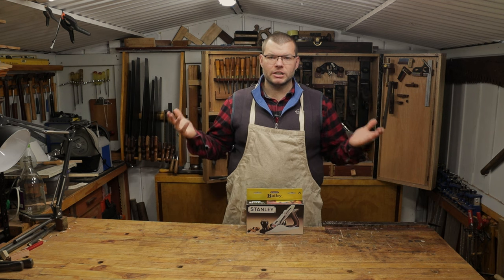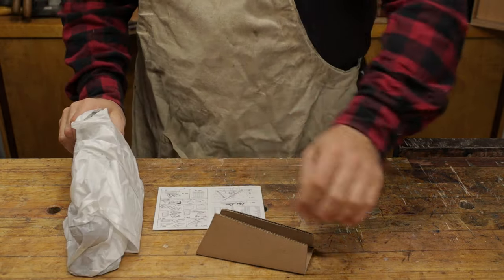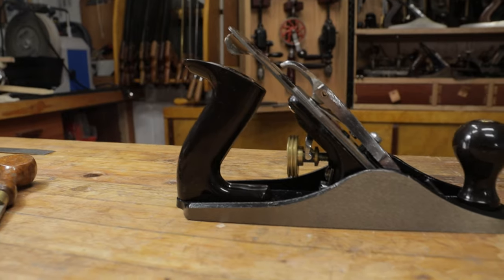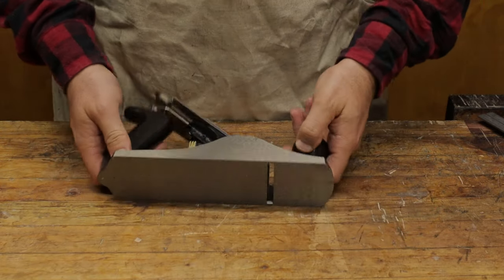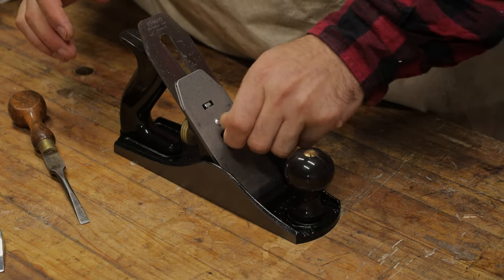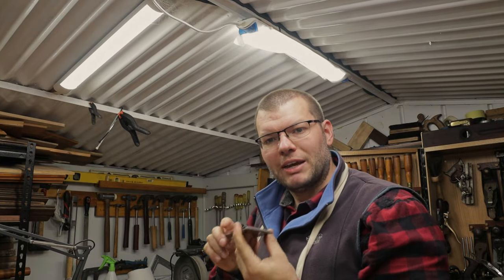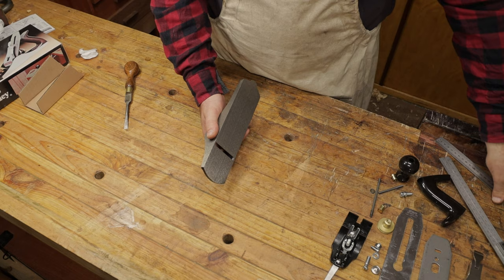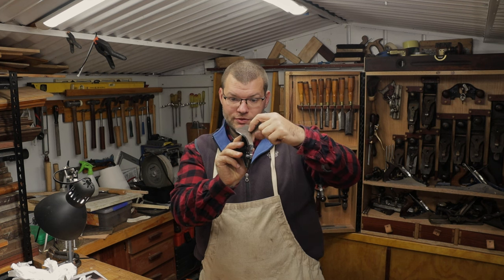Stanley Bailey No. 4 Unboxing and Review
In this video i unbox a brand new Stanley Bailey No. 4 Hand plane. I take the hand plane apart and go through each part of the hand plane, giving an overview, closeup and my honest opinion on each part of the hand plane.

The whole purpose of this video is to give anyone interested in buying one of these hand planes from a big box store, a in-depth overview to make an informed decision.

Relevant Links:
= Stanley 1-12-004 Smooth Plane Bailey No. 4
= Stanley Bailey No.5 Jack Bench Plane